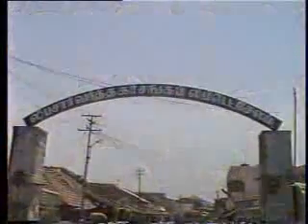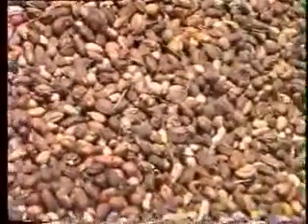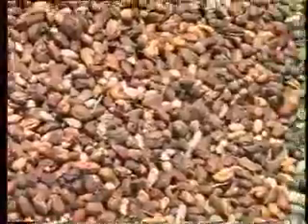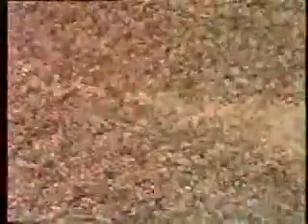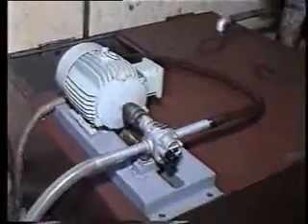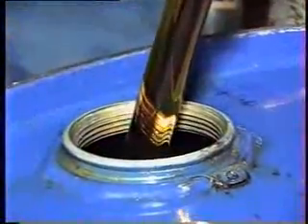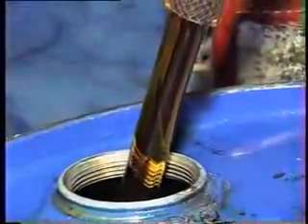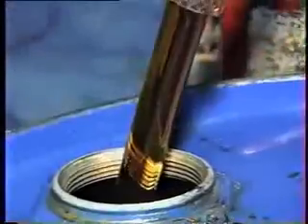Processing of Neem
Certified organic cold-pressed neem as processed by Plasma Power.